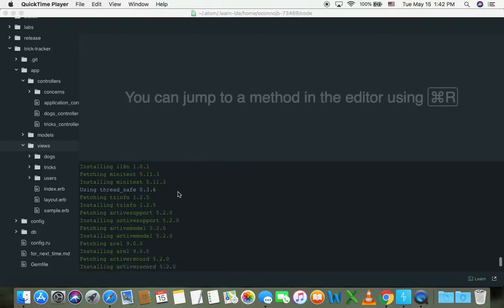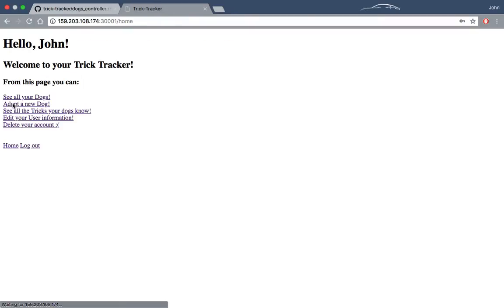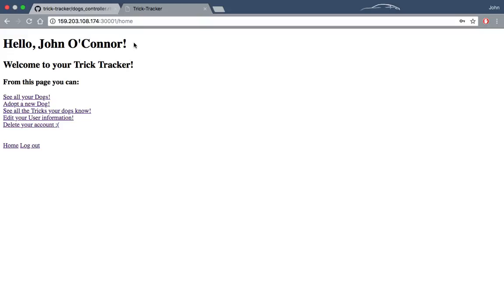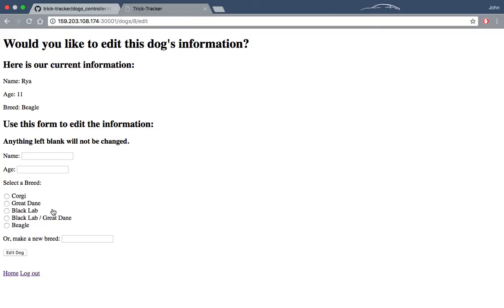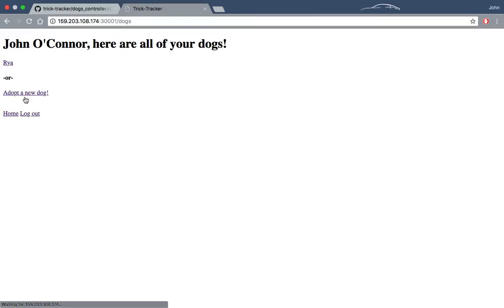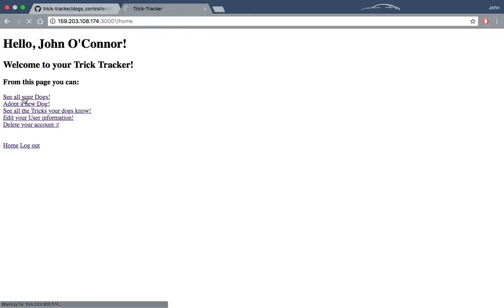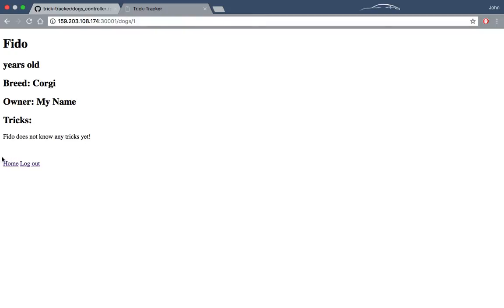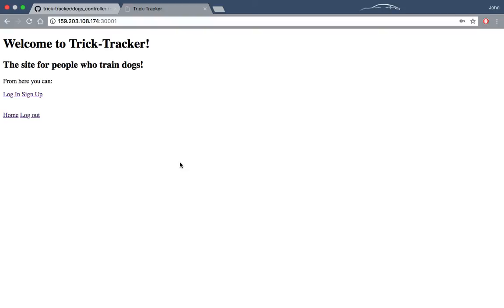trick tracker walkthrough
A walkthrough of my Trick-Tracker application, built for Flatiron's Sinatra portfolio project